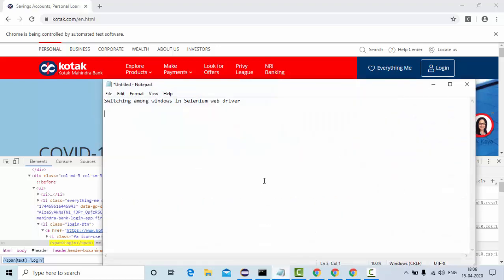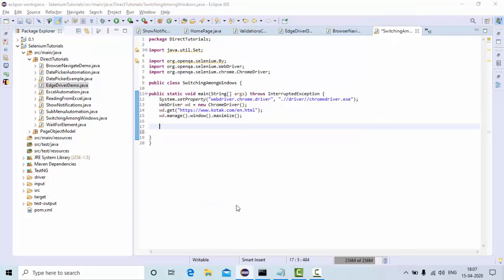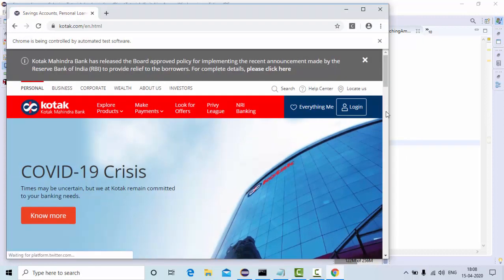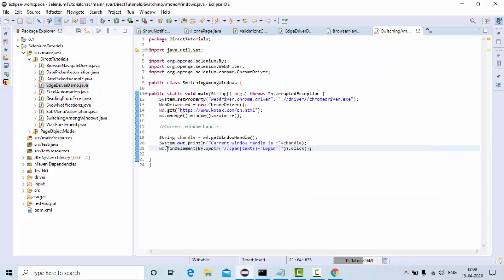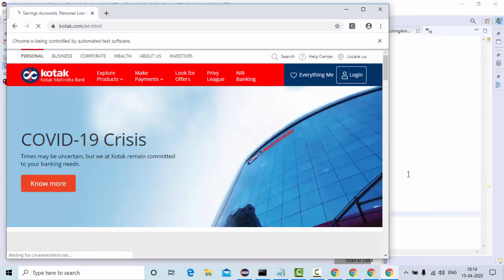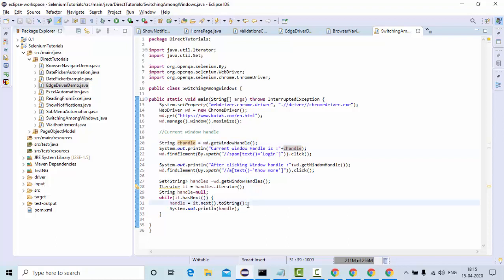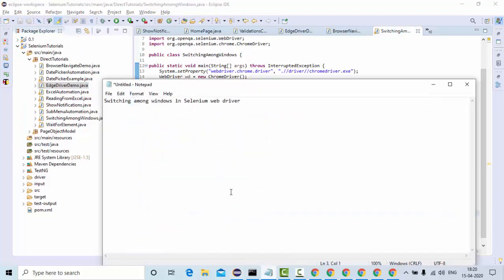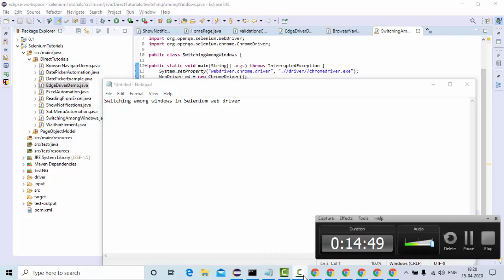Switch Among Windows In Selenium Web Driver |Get Window Handles in Selenium|Kbtutorials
Switch Among Windows In Selenium Web Driver